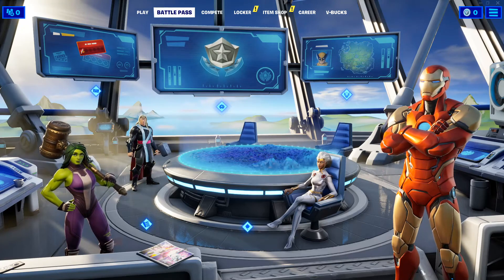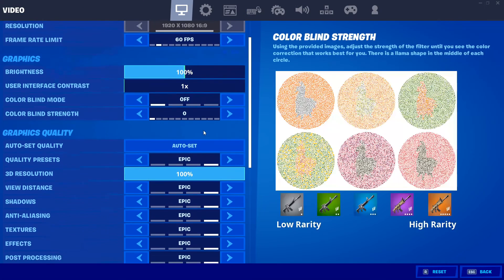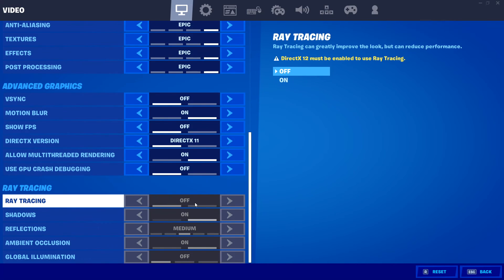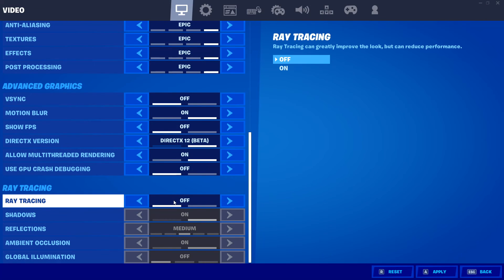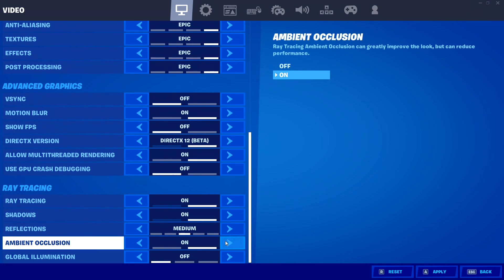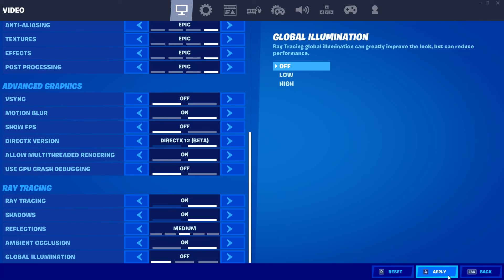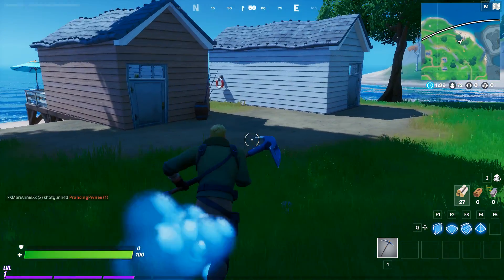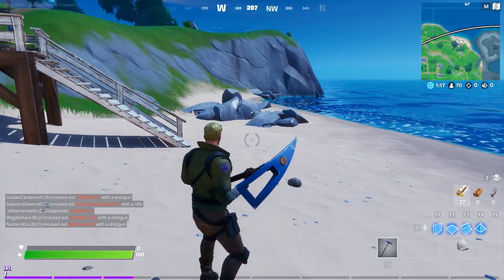How To Turn On Ray Tracing In Fortnite On Your PC Tutorial | Play With Amazing New Graphics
In this Fortnite tutorial I will be showing you how to turn on ray tracing in the game on your PC or laptop. Ray tracing is advanced rendering capability which allows amazing new visual and lighting effects which were not in the Fortnite game before. This is a fantastic setting to turn on and lets you play with amazing graphics by improving shadows, reflections and more.

Please make sure your PC/GPU is able to accept the ray tracing option in Fortnite. Please find the minimum requirements below:

Requires DirectX 12
CPU: 4 cores or more
GPU: NVIDIA GeForce RTX 2060 or higher (use updated drivers; 450.00 and higher are supported)
Windows 10 version 1903

You will also need to make sure you have the latest Windows 10 May 2020 update and the latest NVIDIA driver (v455) installed on your PC.